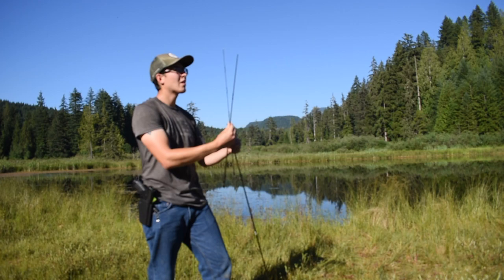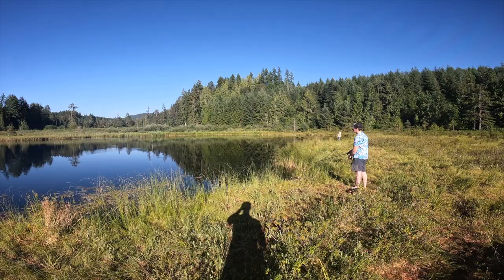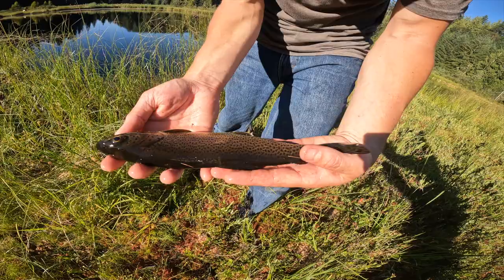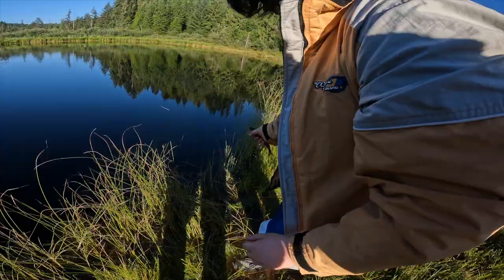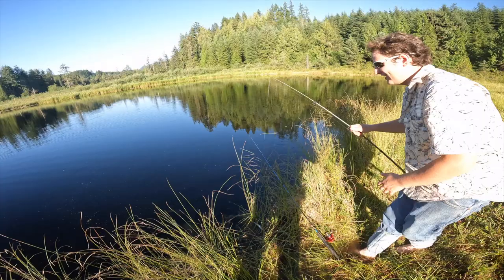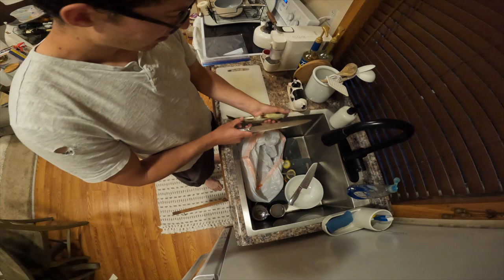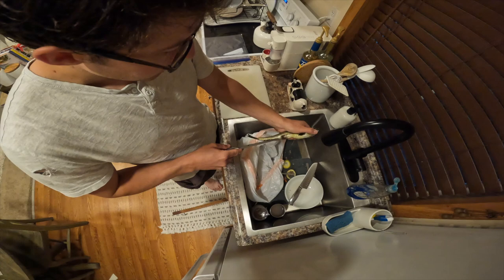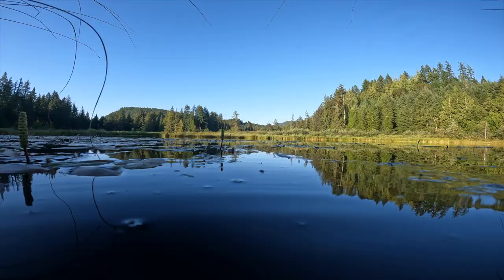Cutthroat Trout Fishing, Catch and Cook!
Cutthroat trout on the fly and rooster tails. Fishing was hot but mostly minnows. managed to land a couple of keepers for a little cook.
Hope y'all enjoy this one

Filmed on:
Iphone 8
Gopro 8
Nikon D3500